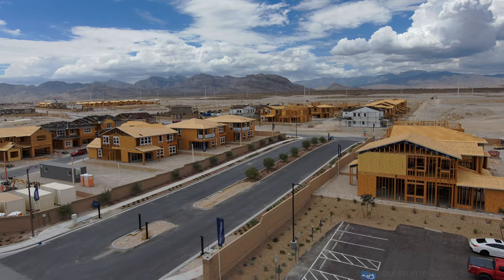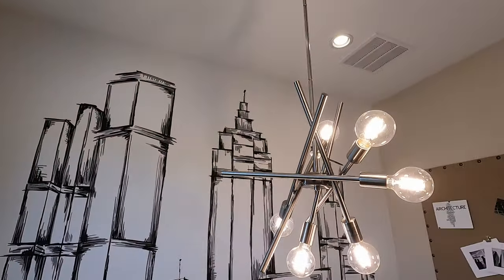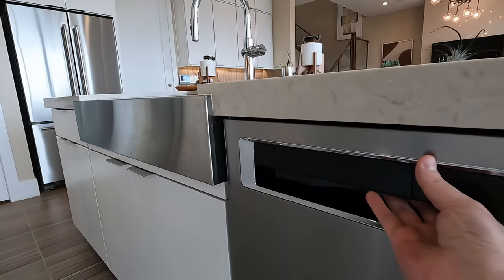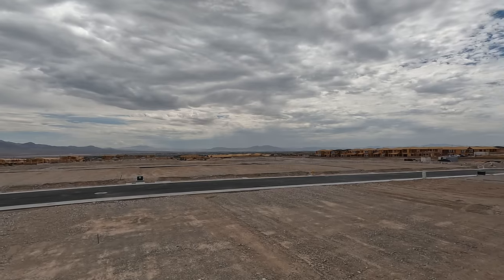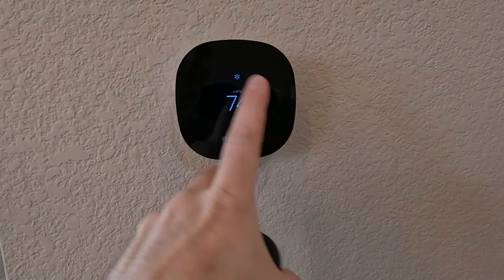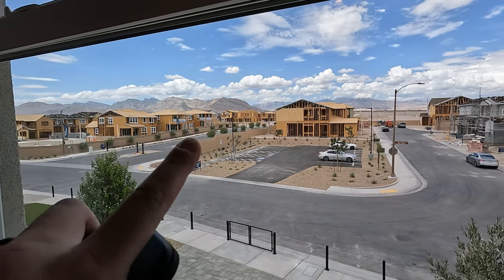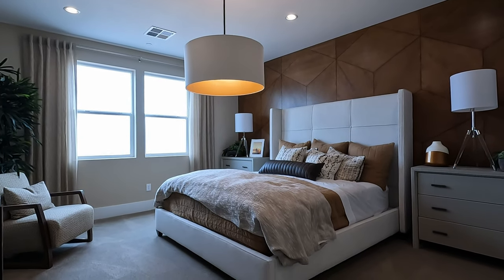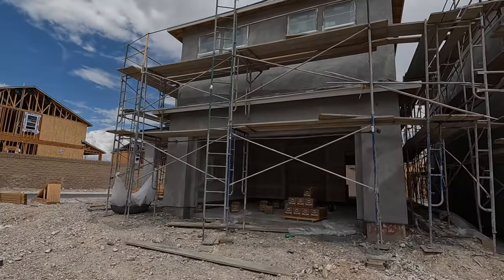Paloma by Toll Brothers in Skye Canyon | Luxury Las Vegas Homes For Sale, $569k+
Welcome to Paloma by Toll Brothers located in Skye Canyon in the Northwest of Las Vegas. With three spacious and open, two-story home designs, the Paloma Collection is an ideal choice for buyers who seek more luxury living space. These homes offer up to 5 bedrooms, upstairs lofts, and flexible living space options to fit lifestyle needs. The community offers a private community pool, access to master plan amenities, and nearby proximity to Mt. Charleston.

HOA- Skye Canyon $84m
HOA - Paloma $75m
SID $306 bi yearly est payoff $8,058

Signature Real Estate Group | S.179477